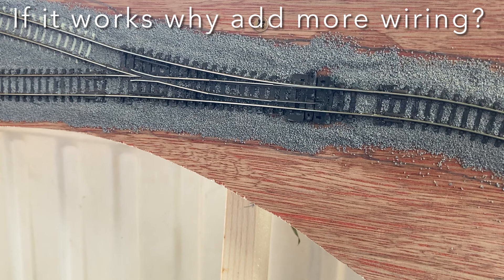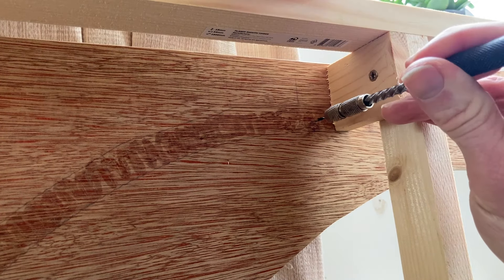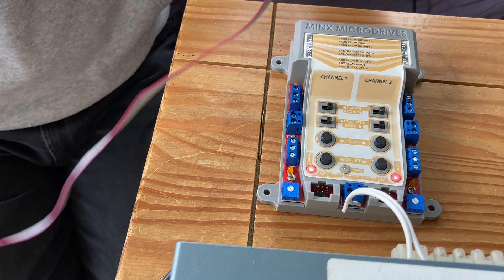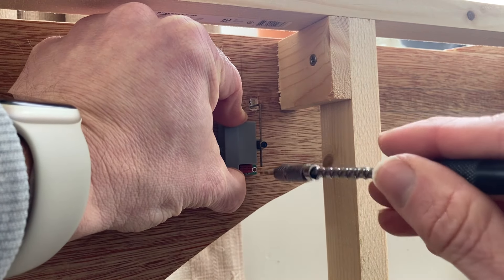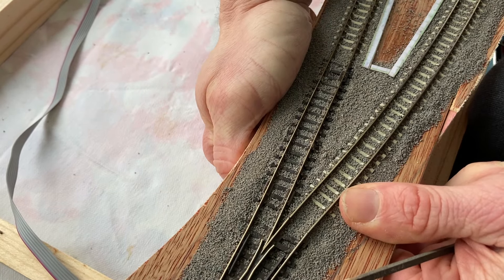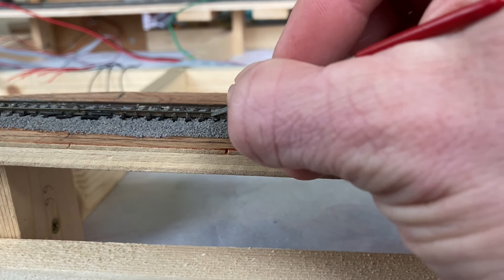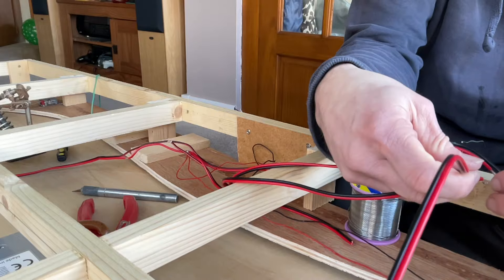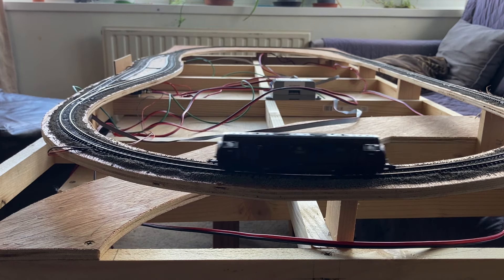Building a scenic test track - a little electrickary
This is the 4th video showing my progress in creating a scenic test track. In this video I show the what that I have added point motors to points that have been laid before the thought of adding point motor. I also show the way that I add droppers for track feeds.
For this project I have used Minx Microdrive point motors. It is a shame that these are no longer made.

Episode 1 shows the planning stage.
Episode 2- Building the foundations for a scenic test track.
Episode 3 - Ballasting and bridge construction
Episode 4 - A little electickary